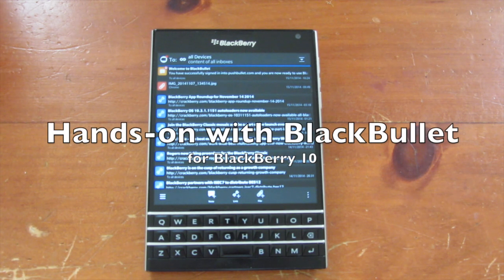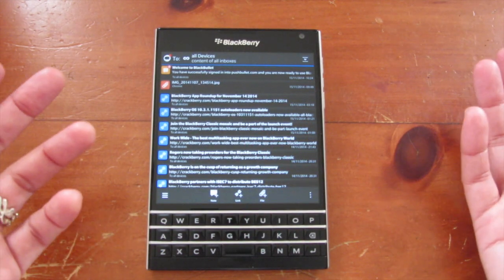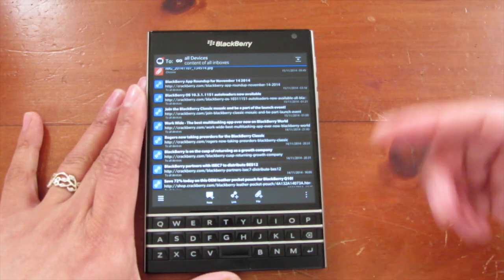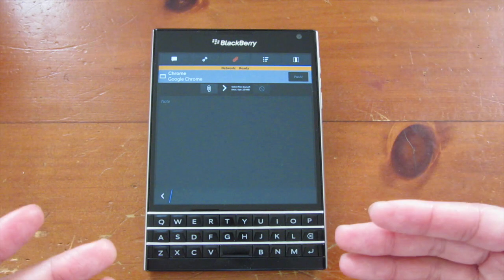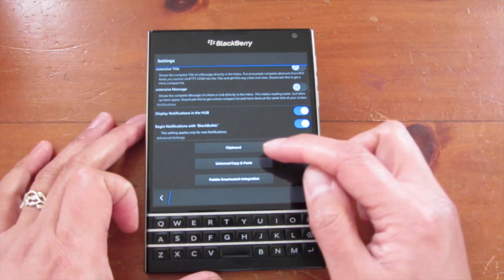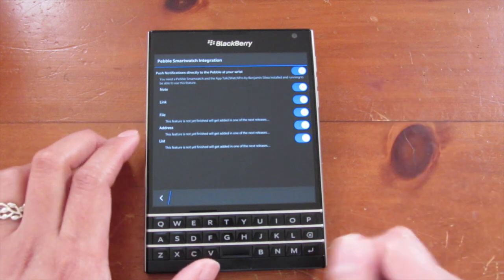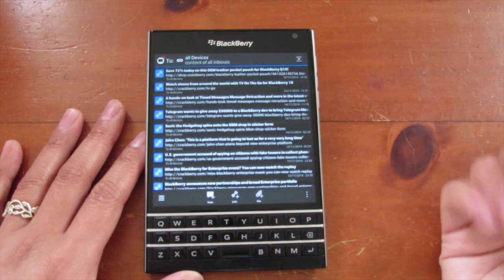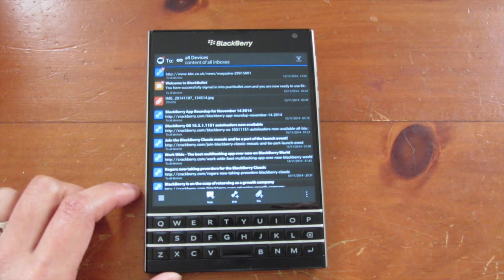Hands-on with BlackBullet - third party Pushbullet client for BlackBerry 10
BlackBullet is a third party Pushbullet client for BlackBerry 10. While currently in beta, you do get the services you would get with Pushbullet minus the message notifications since Blend would do this anyway. Read more on CrackBerry.com.